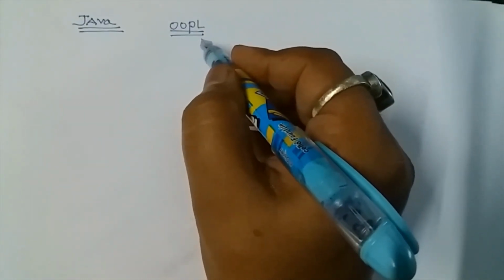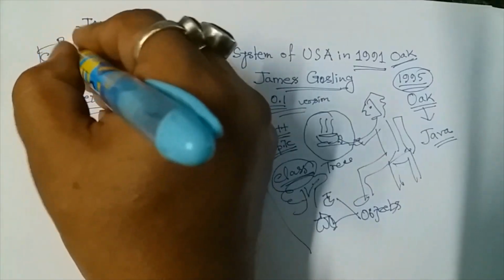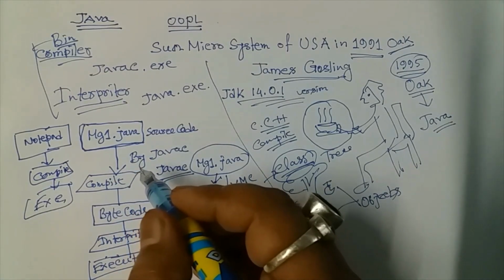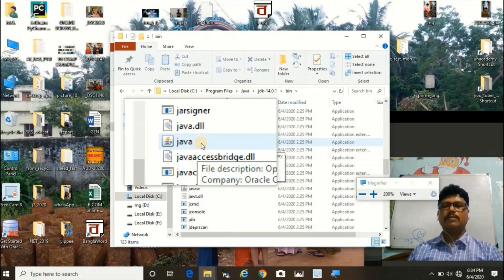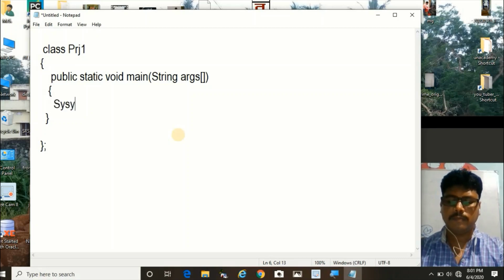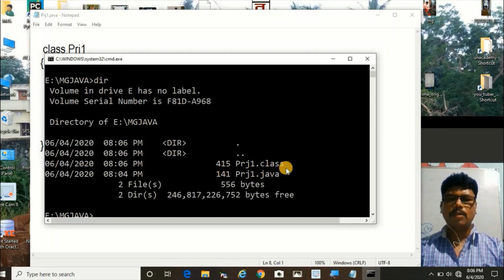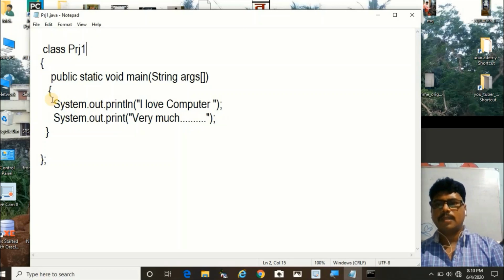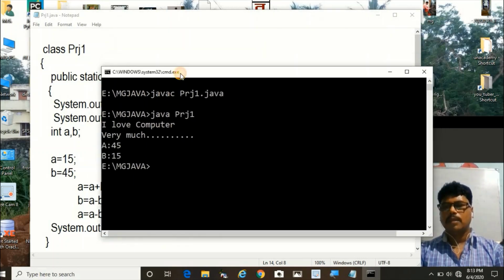JDK1_ Java Introduction , Installation and Programming ( Swapping ) - MG Sir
Java tutorial class-1( minimum 2 videos in a week )
Specially ,for future Programmer
CS ,BCA,MCA,B-Tech ,M-Tech students .
I try to complete my java session within 25 classes
( Waiting for your suggestions )